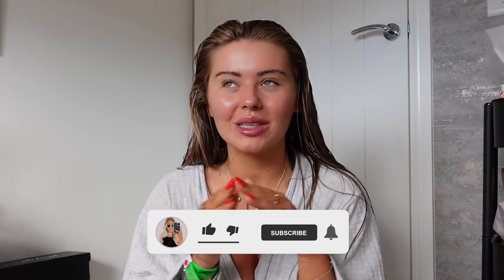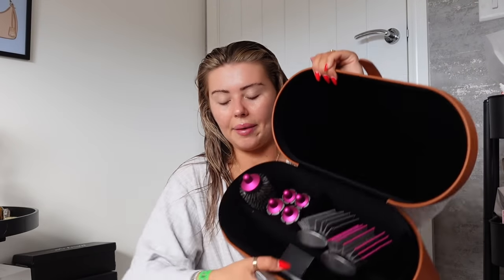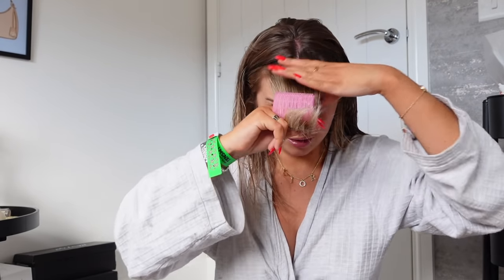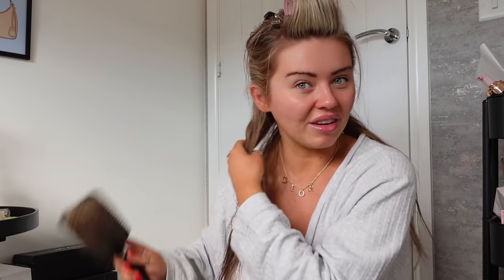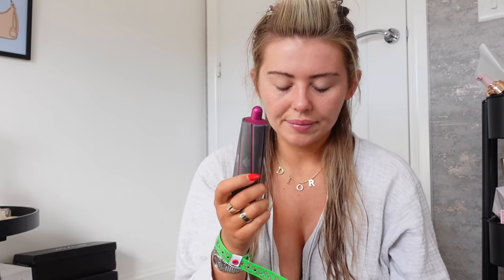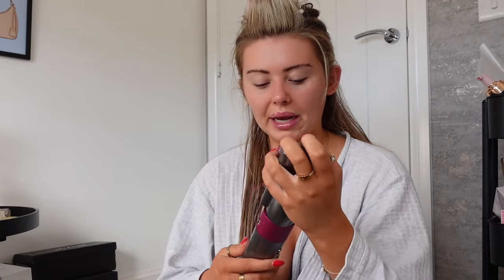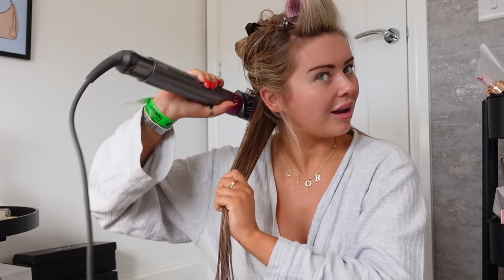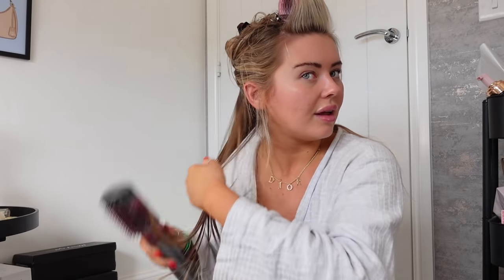DYSON AIRWRAP | Bouncy blow dry at home - review | Abbie Blyth